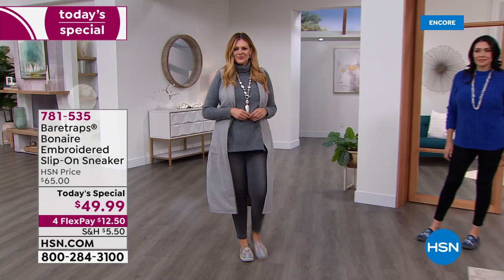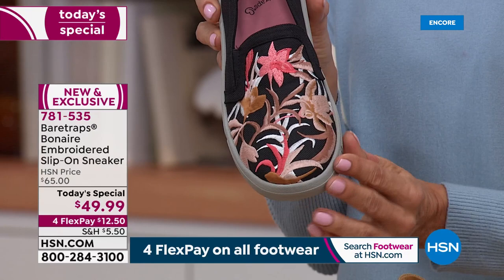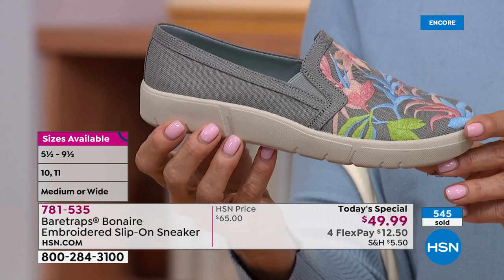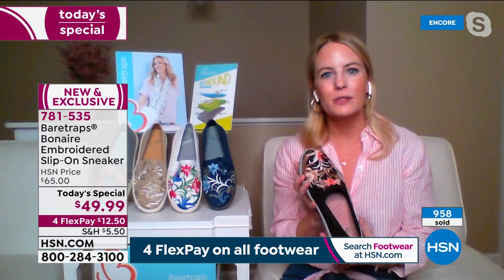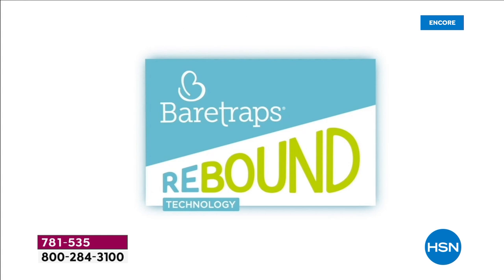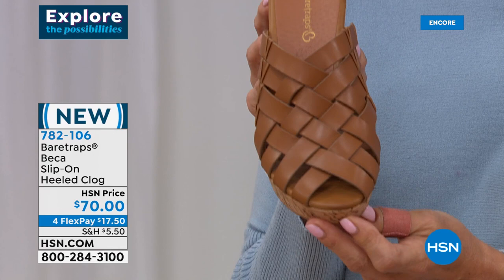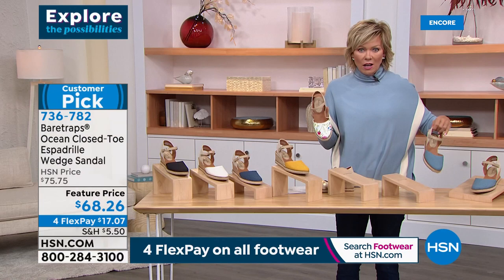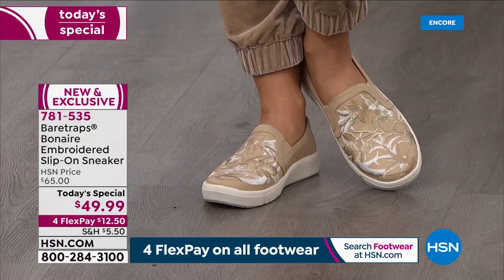HSN | Baretraps Footwear 01.13.2022 - 07 AM